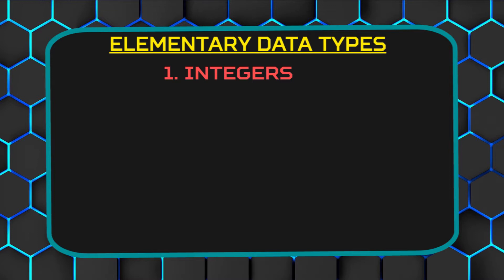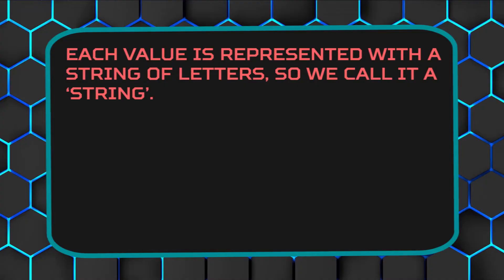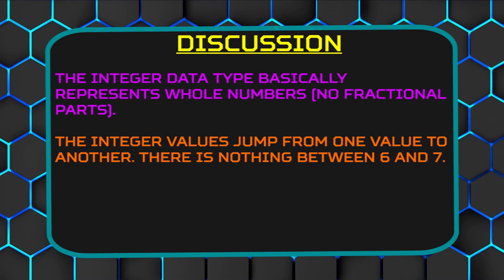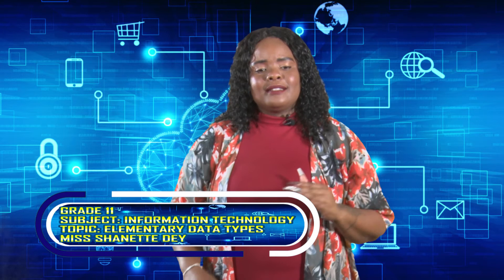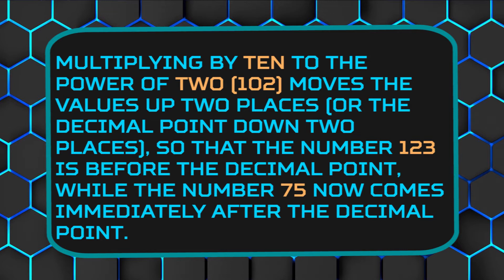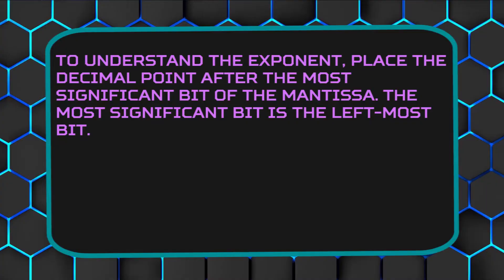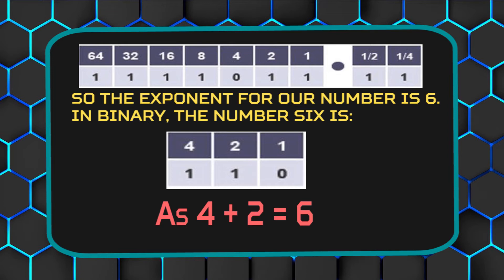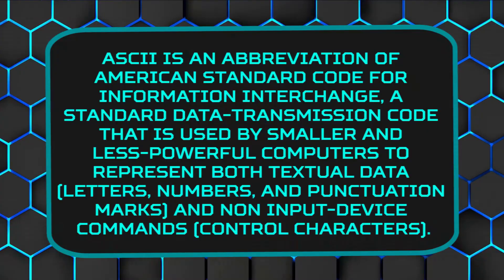Information Technology - Grade 11: Elementary Data Types